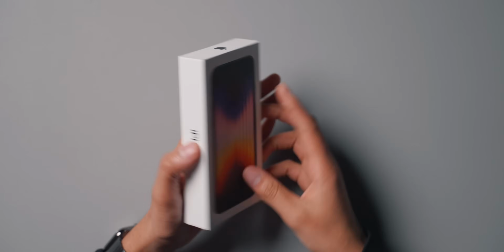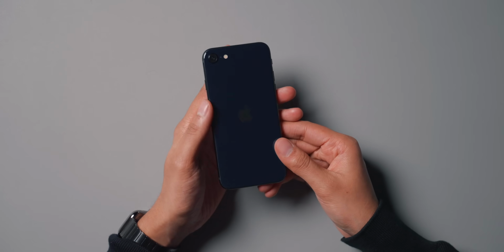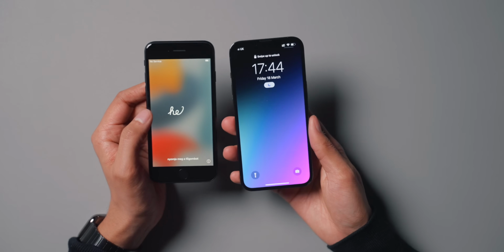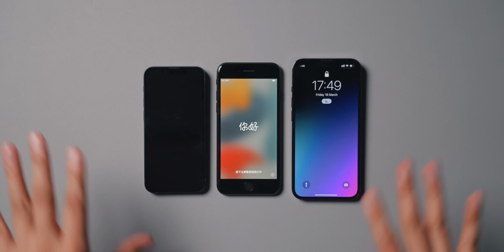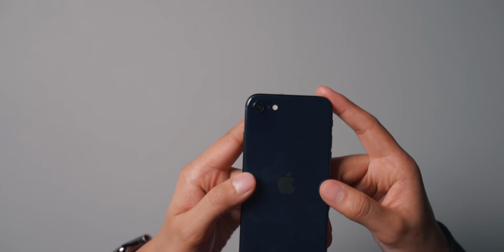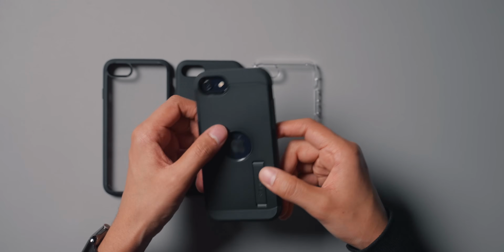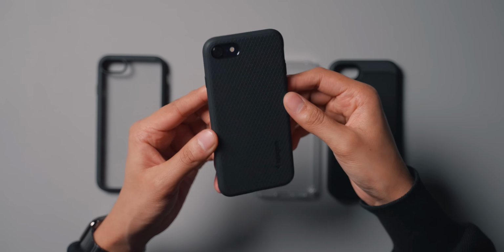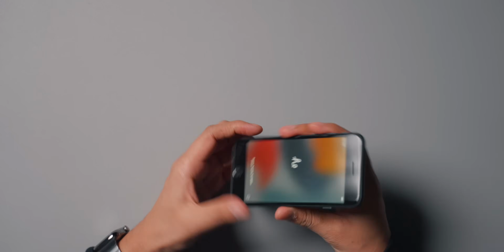iPhone SE Midnight 2022 - Unboxing & First Impressions